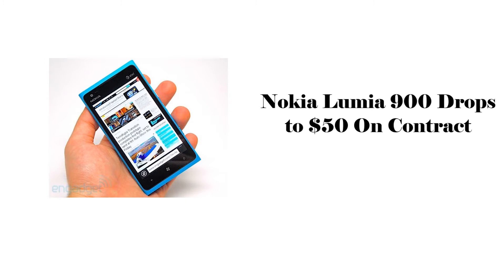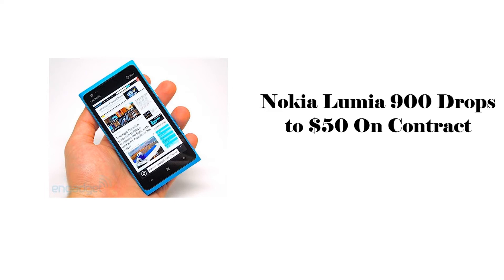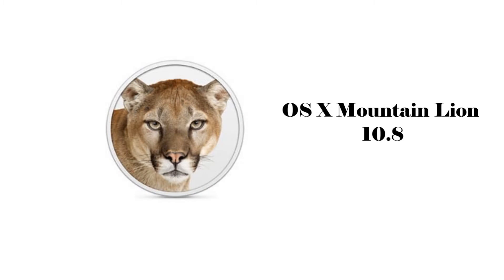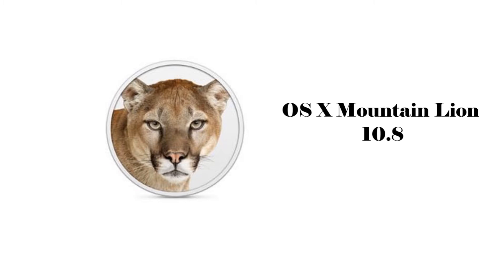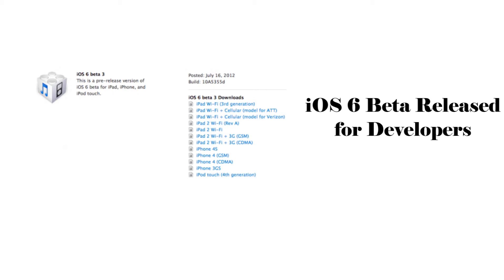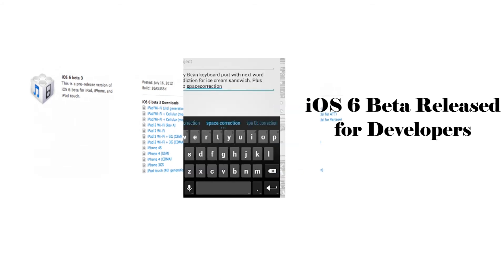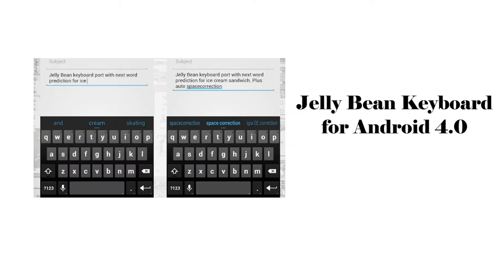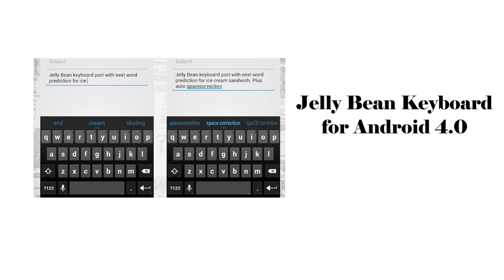Tech News: Nokia Lumia 900, OS X Mountain Lion 10.8, iOS 6 Beta 3 Released, Jelly Bean Keyboard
Nokia & AT&T drop prizes of the Lumia 900 to $50 on contract. Next week, OS X Mountain Lion 10.8 is set to be released for public. Today, iOS 6 Beta 3 was released to developers. Jelly Bean Keyboard for Android 4.0 easy hack.